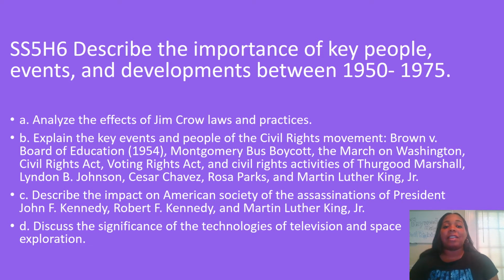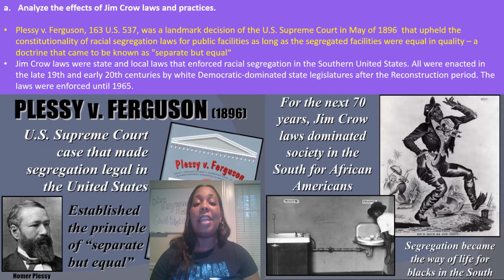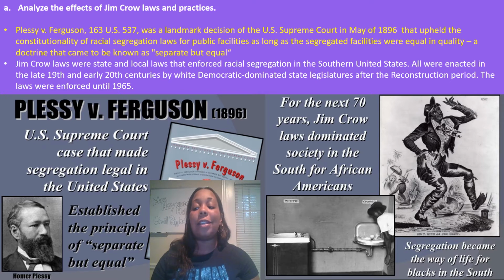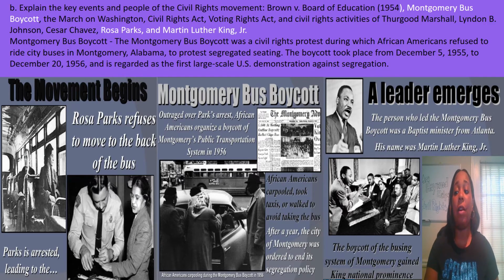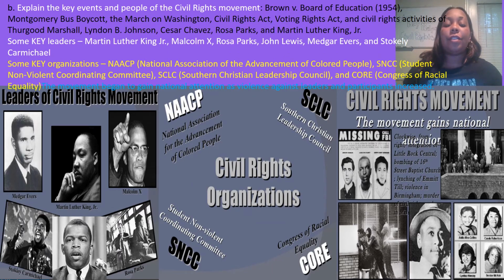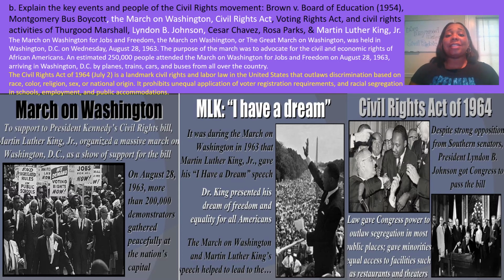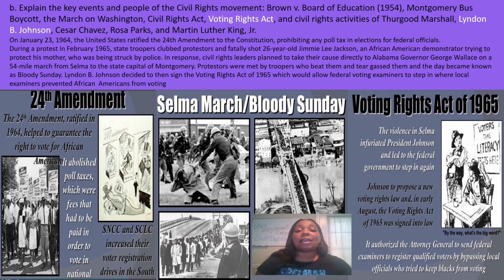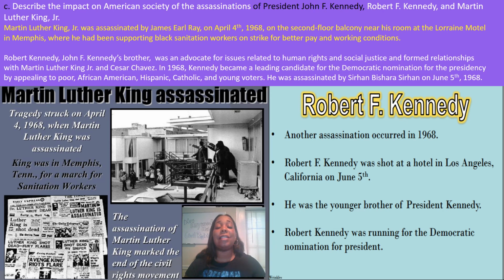Civil Rights Unit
SS5H6 Describe the importance of key people, events, and developments between 1950-
1975.
a. Analyze the effects of Jim Crow laws and practices.
b. Explain the key events and people of the Civil Rights movement: Brown v. Board of
Education (1954), Montgomery Bus Boycott, the March on Washington, Civil Rights Act,
Voting Rights Act, and civil rights activities of Thurgood Marshall, Lyndon B. Johnson,
Cesar Chavez, Rosa Parks, and Martin Luther King, Jr.
c. Describe the impact on American society of the assassinations of President John F.
Kennedy, Robert F. Kennedy, and Martin Luther King, Jr.
d. Discuss the significance of the technologies of television and space exploration.